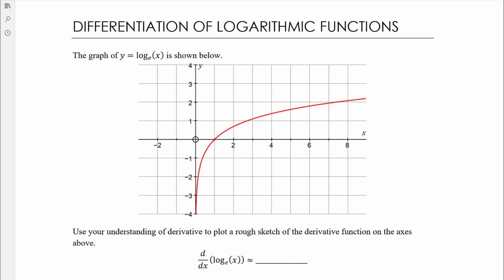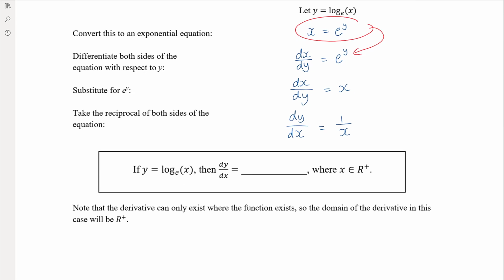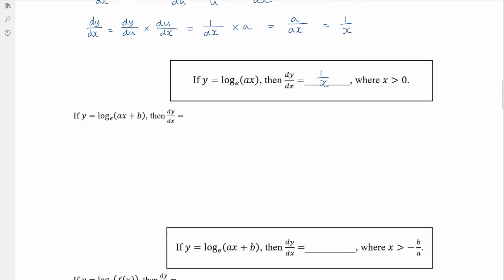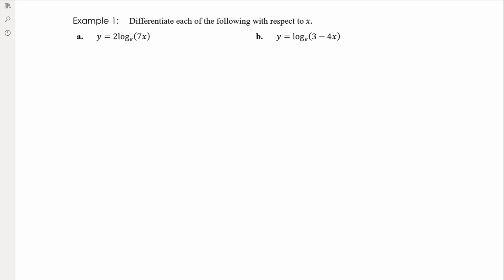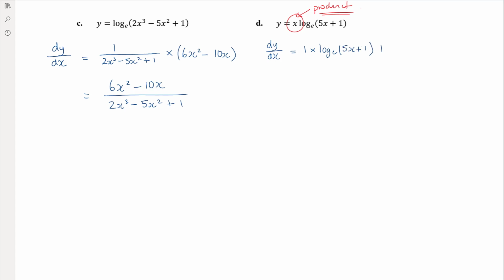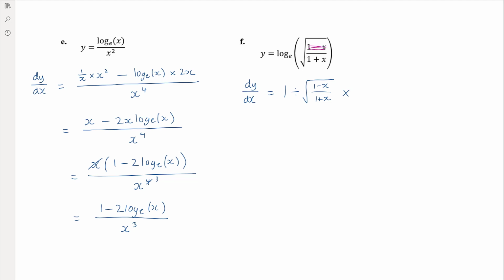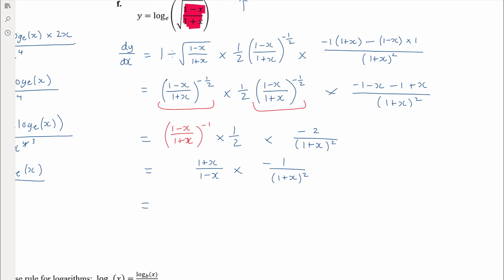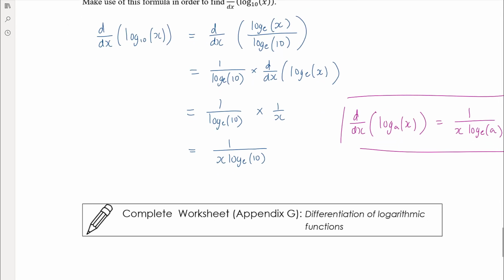Differentiation of logarithmic functions | Unit 3 and 4 VCE Maths Methods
My Year 12 VCE Mathematical Methods class are working on the Calculus area of study. This is the eighth in a series of videos on differentiation. Here we introduce the rules for differentiating logarithmic functions.